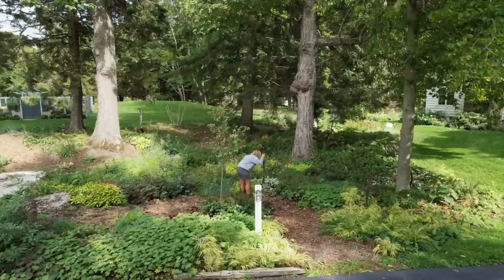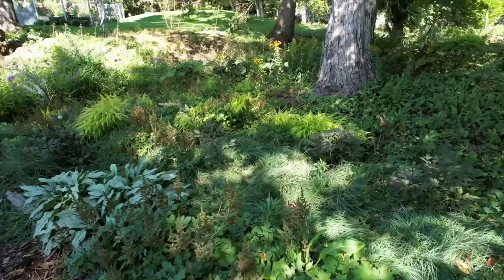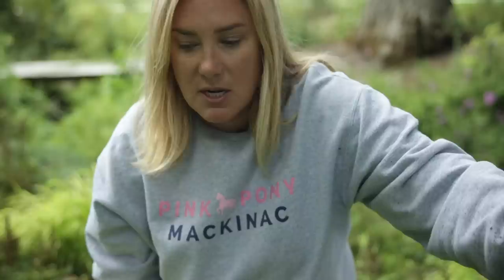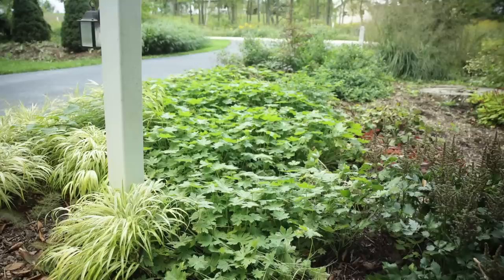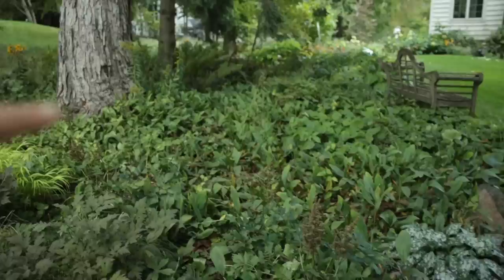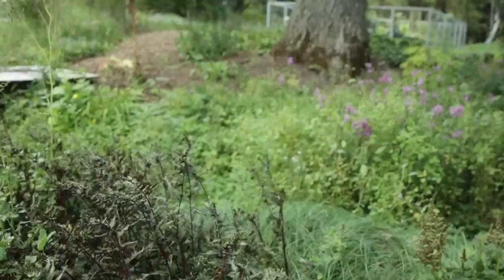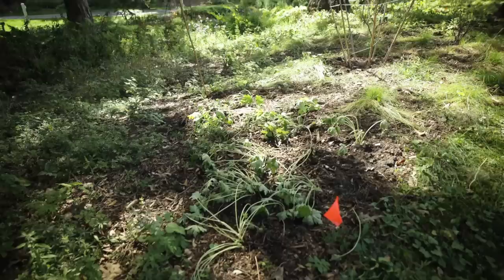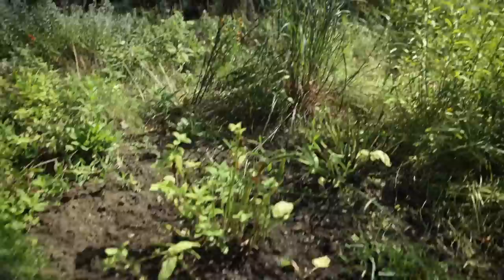Free ways I'm making my garden better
In spring, I shop. In fall I make the most of everything my garden can offer for free. This means dividing and moving plants to create new gardens, extend existing ones or just improve the gardens I have.

Join me as I show you all the ways I'm improving my garden for free, including the best mulch you could ask for.

125 E. Main St.